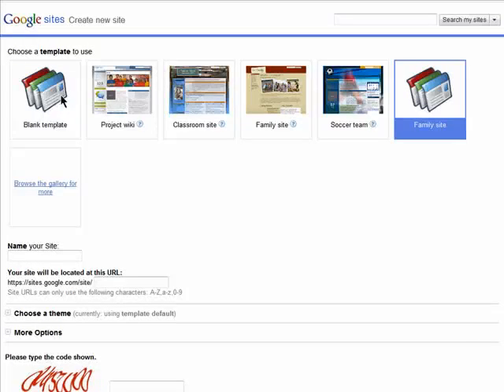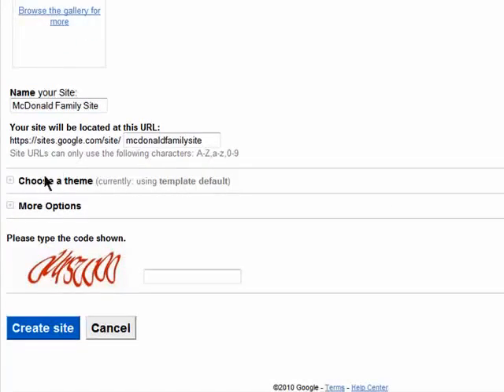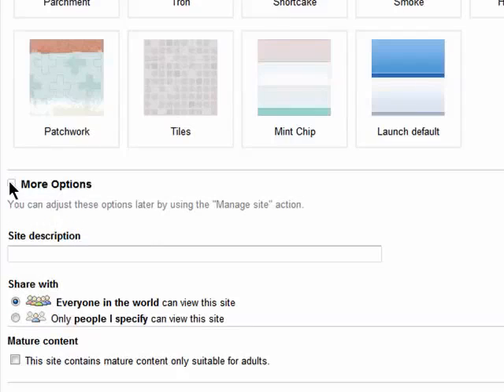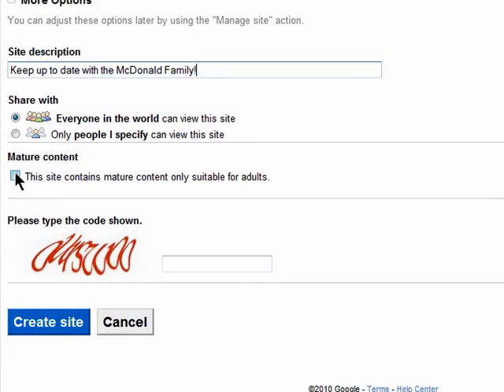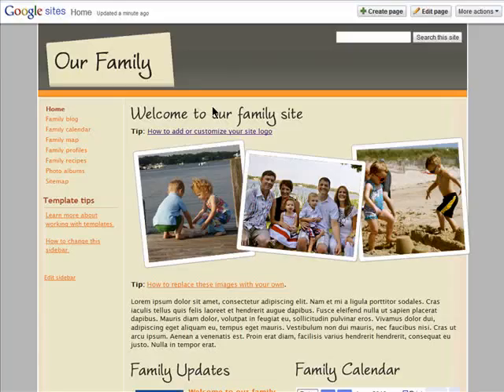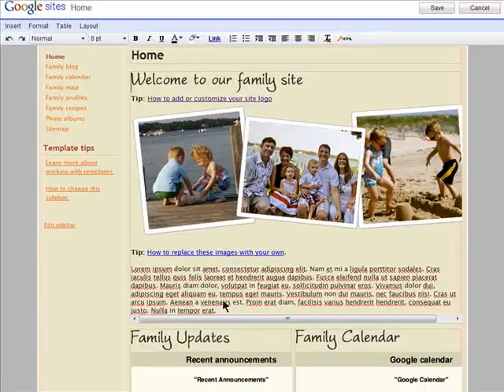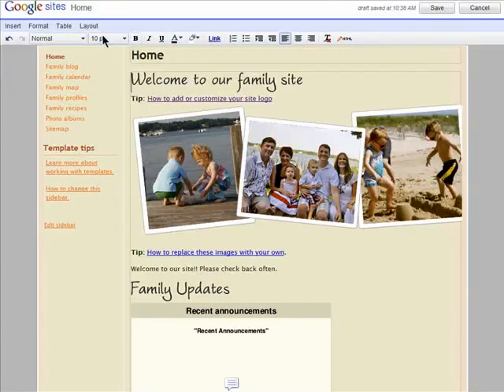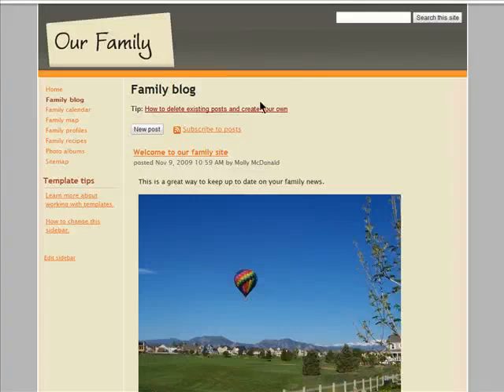How to edit your Google Site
Once you've created your website using Google Sites you'll no doubt want to customize your website. There are many ways to edit your website with the Google Site tools. Learn to personalize your website in no time @ butterscotch.com